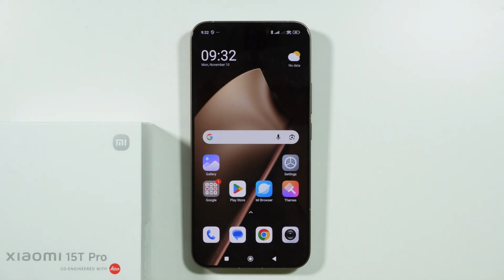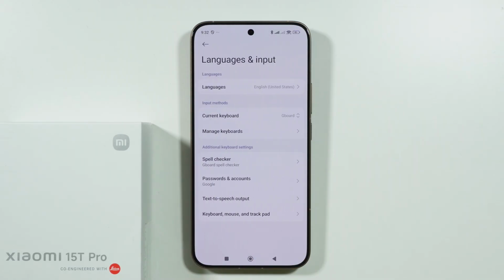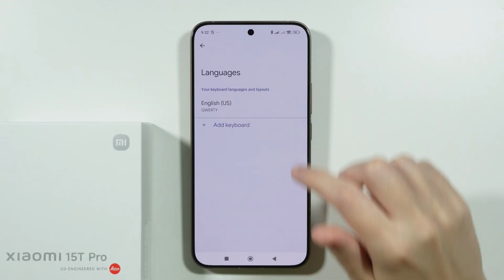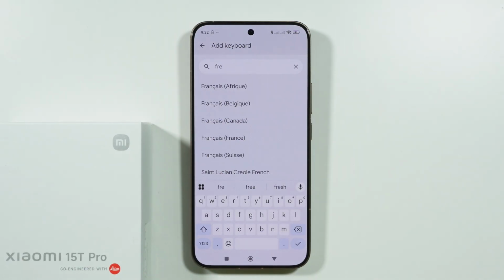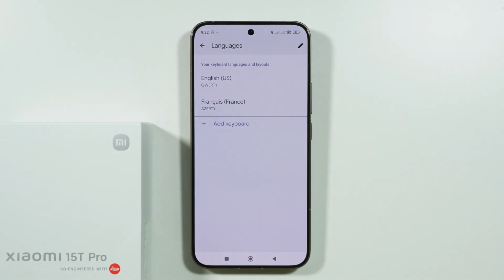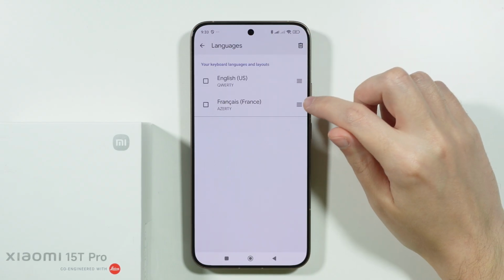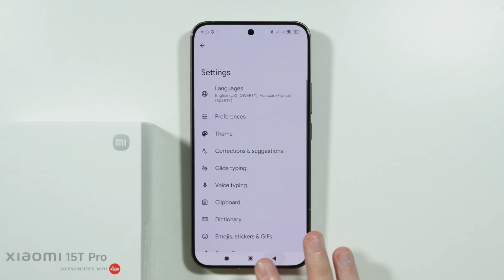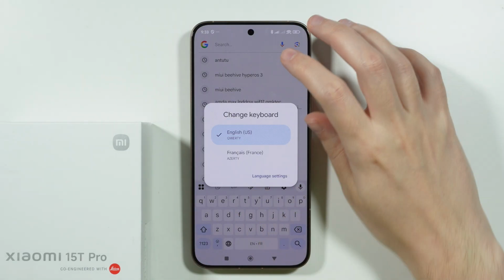Xiaomi 15T/15T Pro: How to Add/Change Keyboard Language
In this video, I'll show you how to add or change the keyboard language on your Xiaomi 15T or 15T Pro device easily. This setting allows you to switch between multiple language inputs, instantly improving your typing experience. Follow these steps in this quick Xiaomi settings tutorial to customize your keyboard setup.